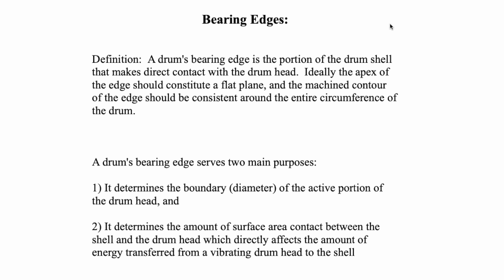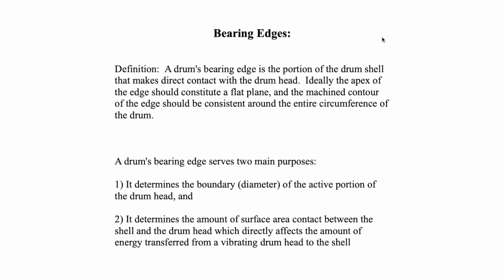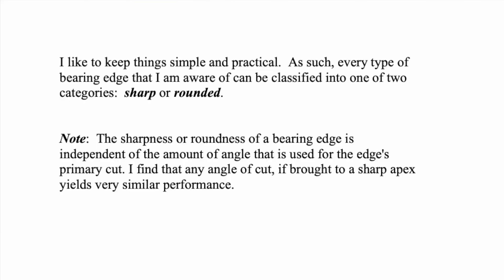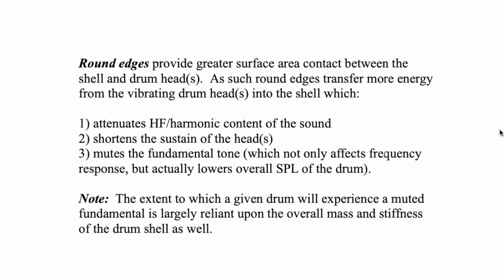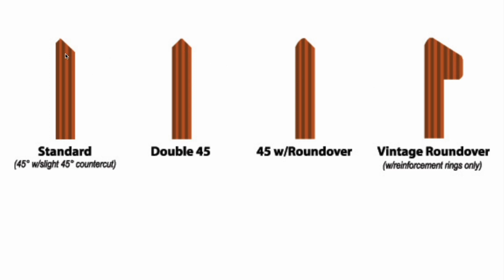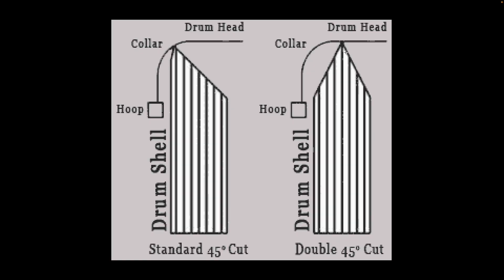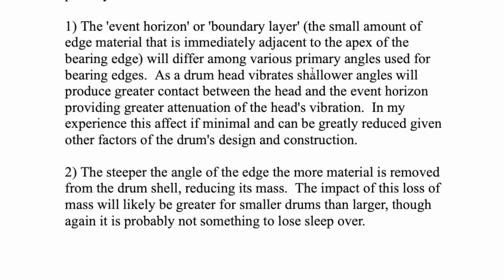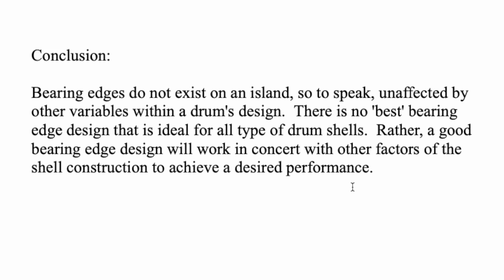Bearing Edges -- Drum Sound Physics Part II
In the second installment of this series on drum sound physics I discuss bearing edges and their affect on a drum's performance.  Let's see if I can't distill this topic down to the important bits.  Come join me!!

0:00 Introduction
2:11 Bearing edge definition and purpose
6:55 Keeping it simple -- two basic types of edges
9:50 Sharp edges
12:24 Round edges
17:10 Roundover edges
20:43 Single cut edges
21:41 Dual/counter cuts
22:13 Effect of edge angle on 'event horizon'
27:05 Effect of edge angle on drum shell mass
28:53 Conclusion

Mike Mangini drums in ultra slow motion (point of interest starts at 4:24).

Graphics used for teaching in this video came from:

Play Drums By Ear, Drums And Hardware, Bearing Edges, Nov. 24, 2017,
Rob Stapleton, PD Good’s Builder’s Manual, Bearing Edges, Dec. 20, 2009,